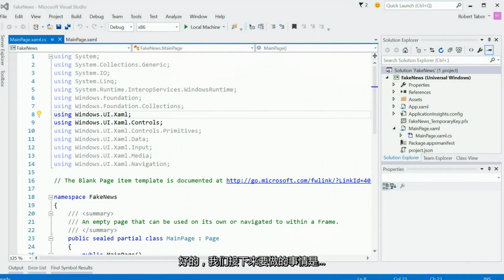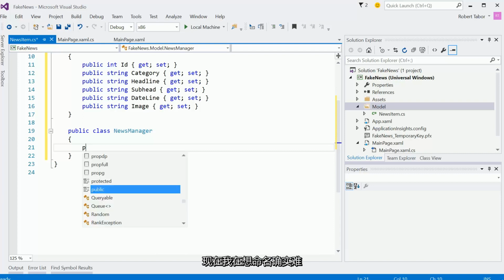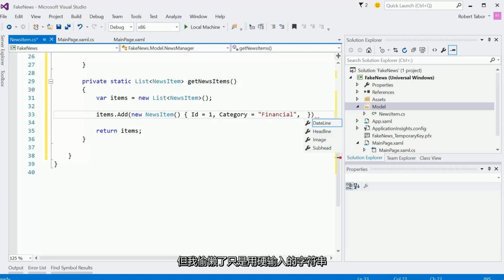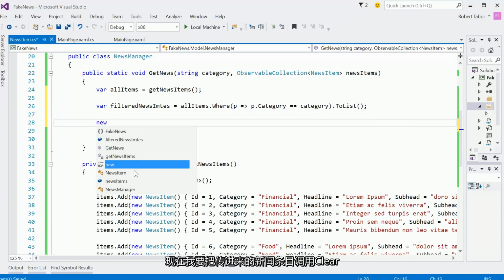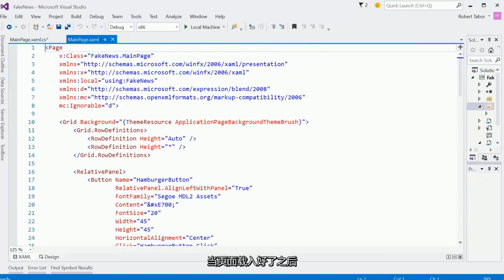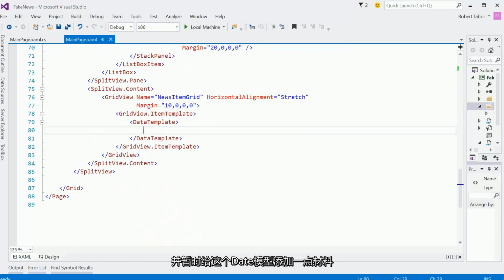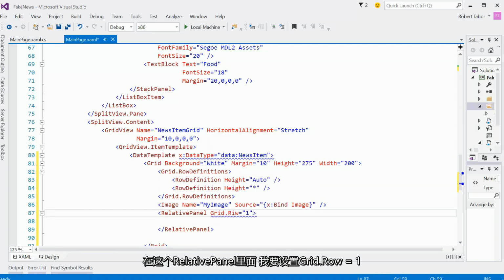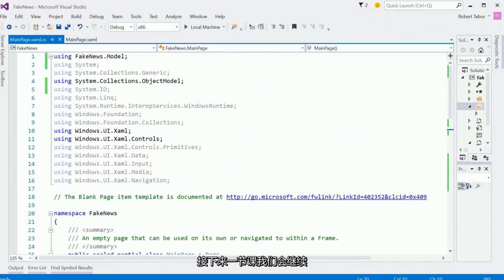UWP 开发入门教程合集46